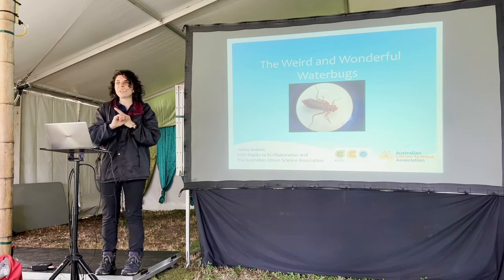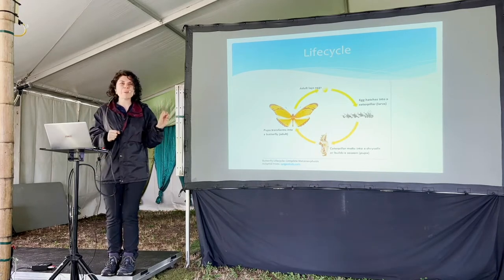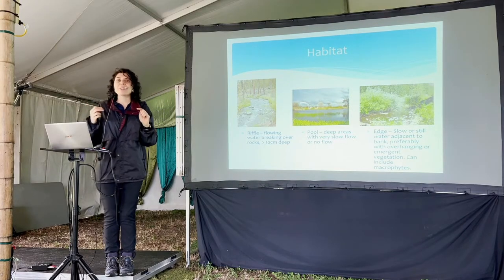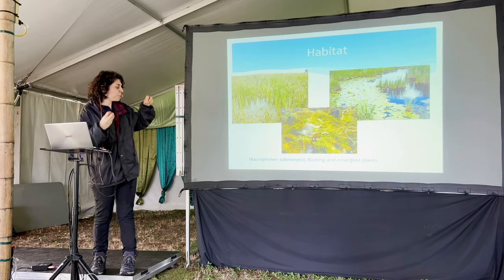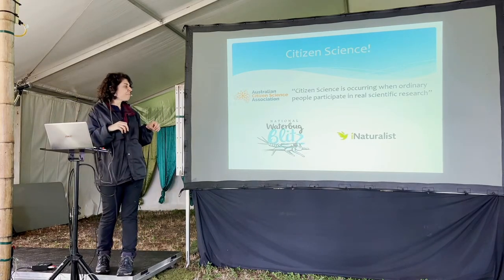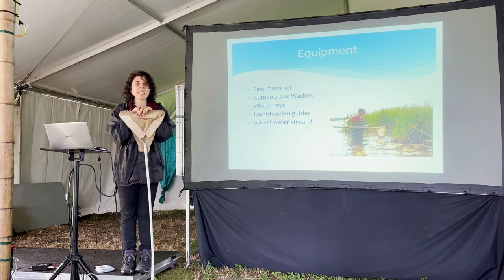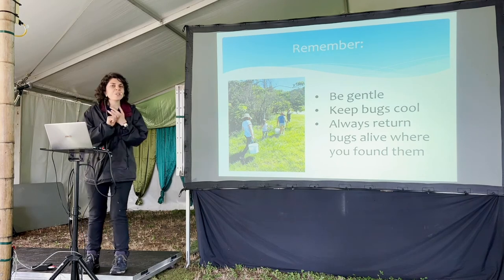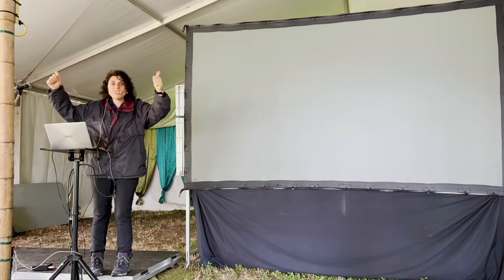The wonderful waterbugs with Janine Bedros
Janine Bedros introduces the weird and wonderful world of aquatic invertebrates (waterbugs). These mostly small creatures that live in fresh water eg. insect larvae, can tell us a lot about the quality and health of any water ecosystem. Anyone can therefore monitor water quality by sampling for waterbugs and identifying the creatures found, or submitting photos to iNaturlist

Filmed at a Bushtime event, as part of Woodfordia's BioDiscovery Project on the 28th of December, 2021, proudly supported by the QLD Government Citizen Science Grant.